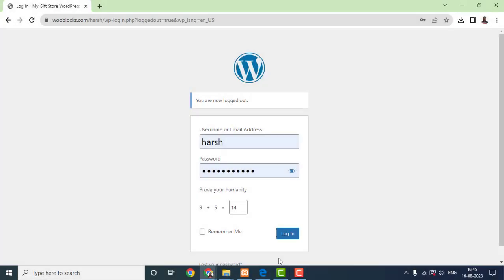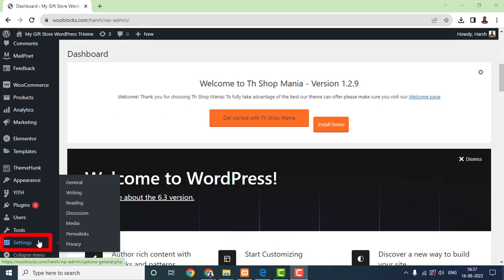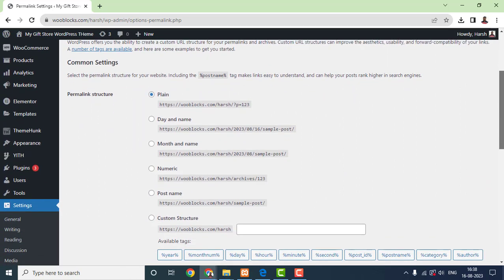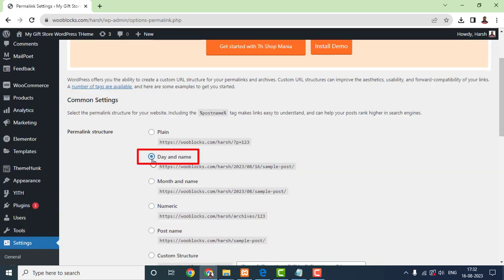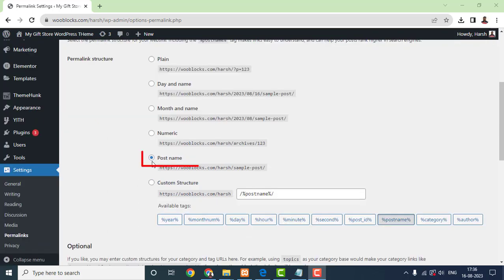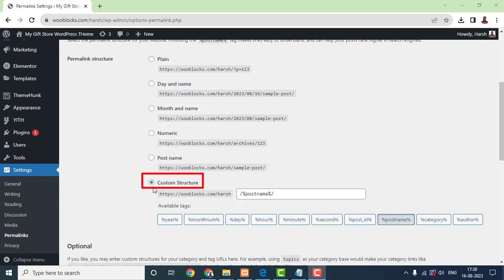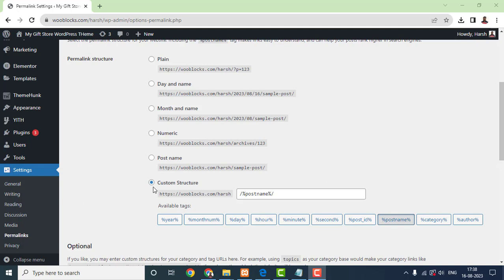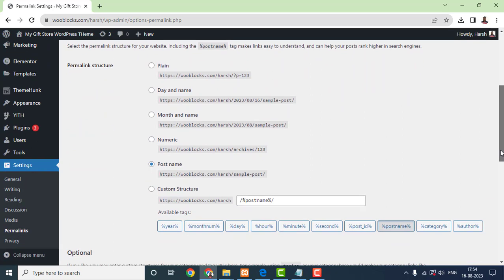How To Change Permalinks In WordPress URL 2023 | Themehunk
Welcome to our step-by-step tutorial on how to change permalinks in WordPress! If you're looking to optimize your website's URL structure for better SEO and user-friendliness, you're in the right place. In this easy-to-follow guide, we'll walk you through the entire process of modifying permalinks on your WordPress site.

🔗 What are permalinks and why do they matter?

Permalinks are the permanent URLs that point to your website's individual posts, pages, and other content. Crafting an effective permalink structure can greatly impact your site's search engine rankings and overall user experience. That's why learning how to customize permalinks is crucial for any WordPress user.